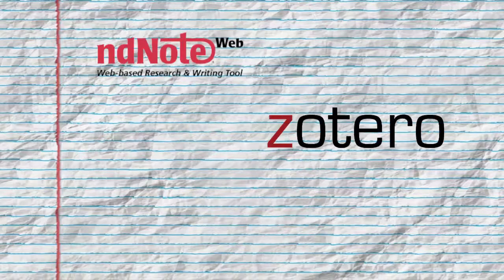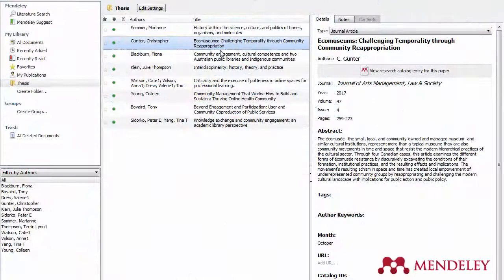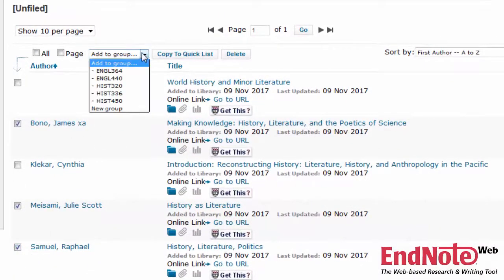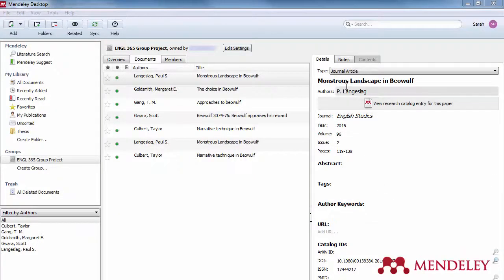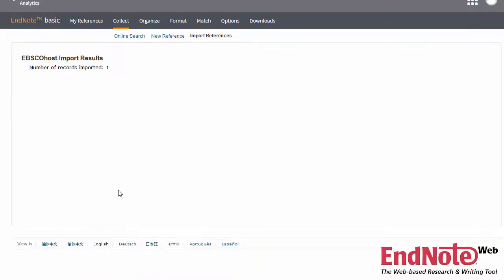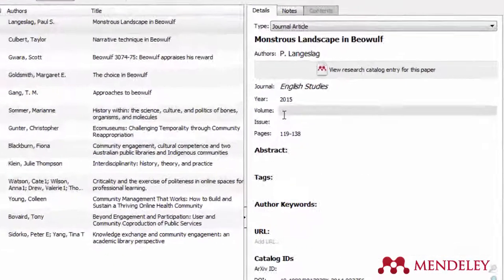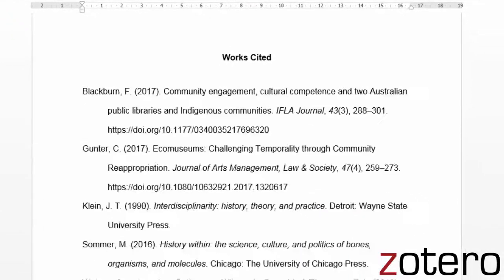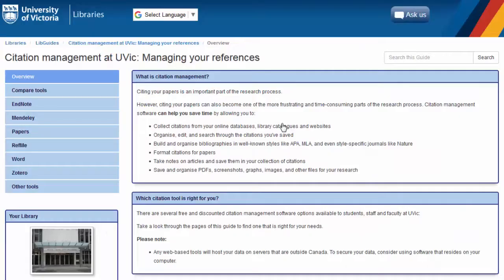Citation Management Tools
An introduction to citation management tools using examples from Zotero, Endnote Web, and Mendeley. This UVic Libraries Help Video will explain what they are and how they can help you with your research.